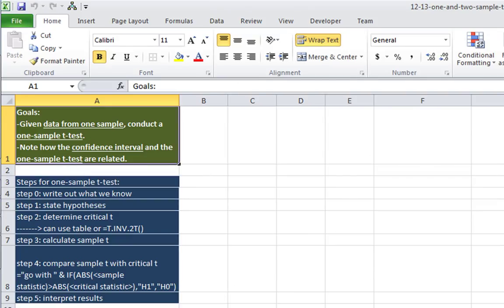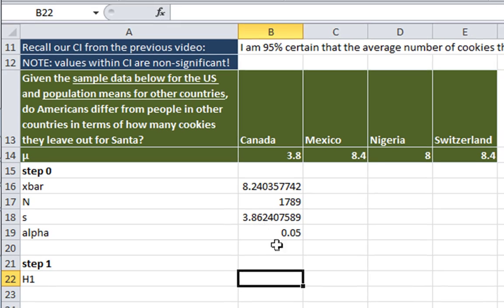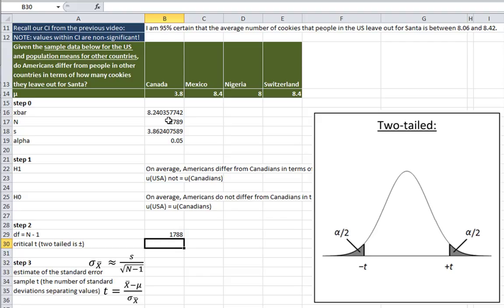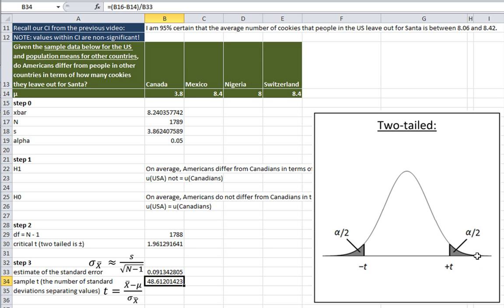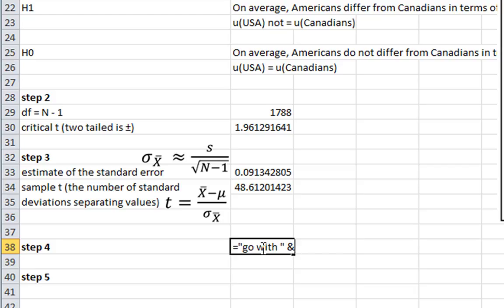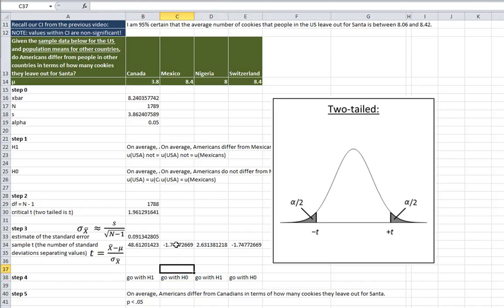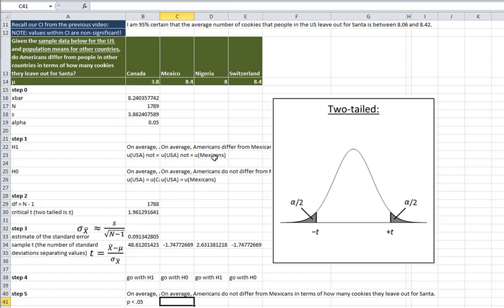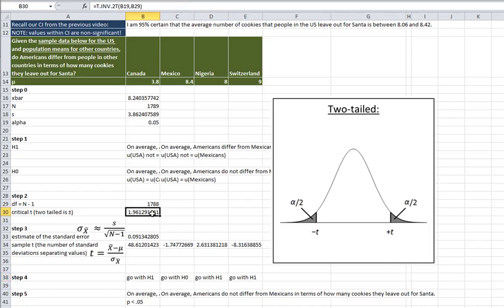One-sample t-test with Excel 2010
In the first 12 minutes of this video, I demonstrate how to conduct a one-sample t-test using Excel 2010. I cover how to use the IF function in Excel. I then discuss the relationship between one-sample t-test and confidence intervals.